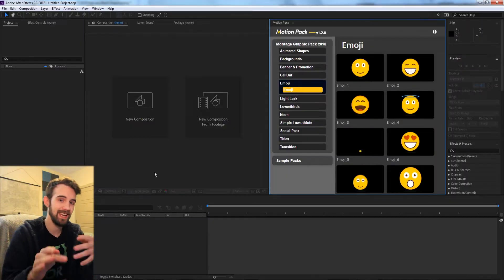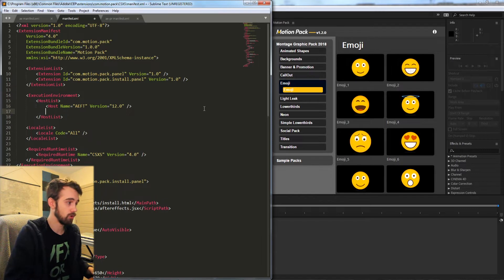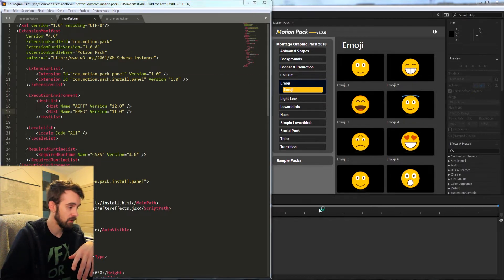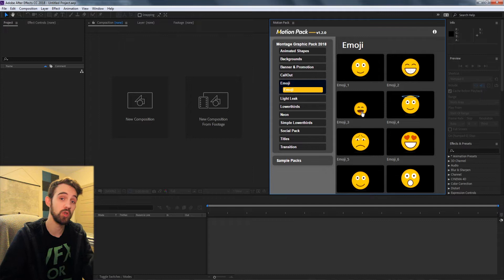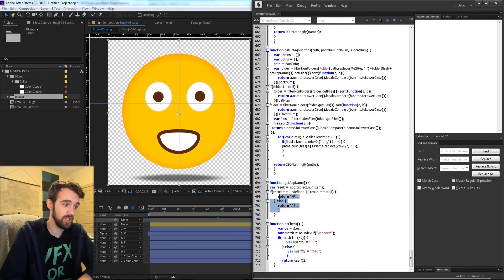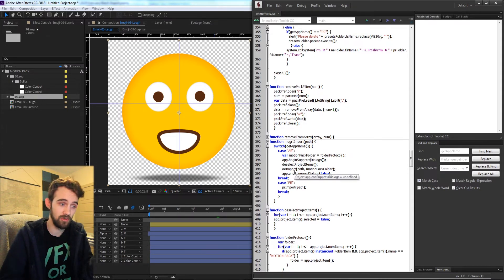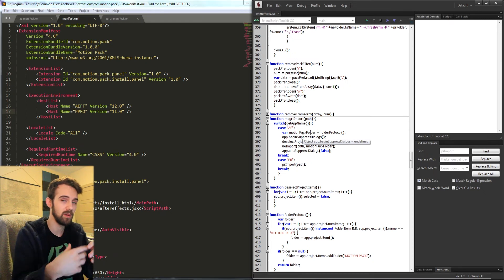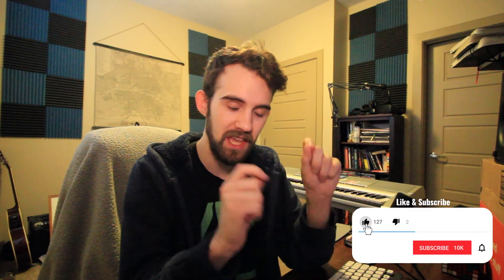Extension QuickTip - Making an Extension for AE and PR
Making an extension work for multiple applications is incredibly powerful and useful. There is a simple element to making it appear in multiple apps, but making it function the same can be a bit more tricky!